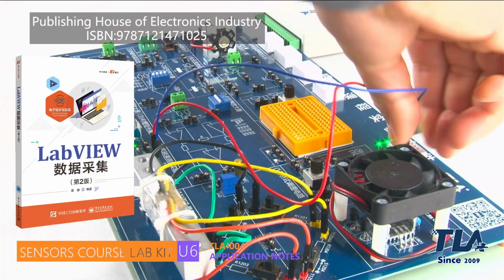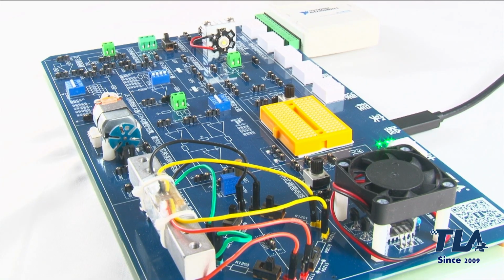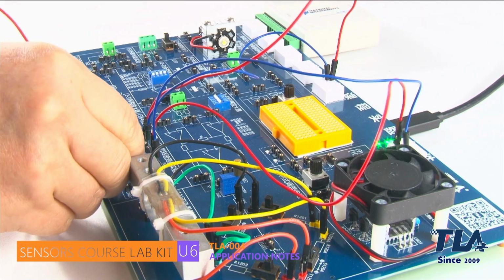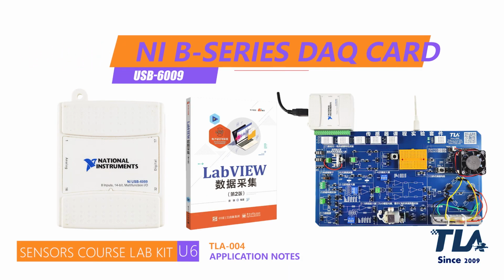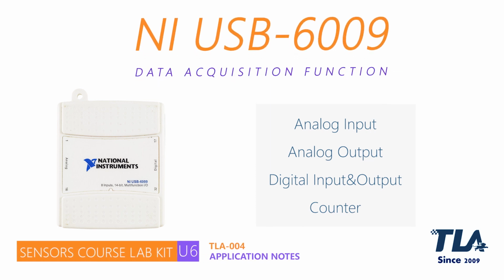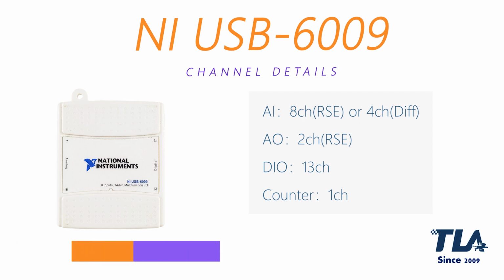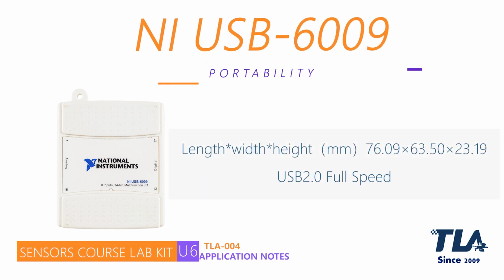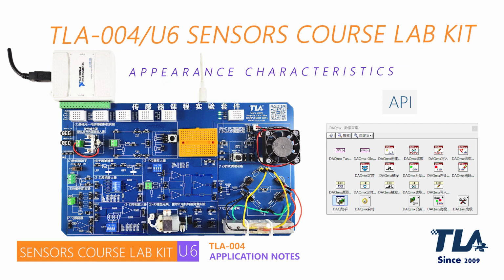NI LabVIEW|USB 6009|MIO DAQ|Sensor Course Lab Kits NI USB DAQ|Sensor Course Lab Kit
TLA-series sensor course experimental suite is developed and deployed based on virtual instrument technology.
The in-class experiments based on virtual instrument technology are not only suitable for the sensor course, but also suitable for the main courses of engineering education, such as circuit principle, analog electronic circuit, digital electronic circuit, signal and system, automatic control principle and so on. TLA provides complete laboratory application solutions for these related courses.
TLA-004U6 sensor course experimental kit board has designed a rich experimental application environment which can cover basic photoelectric sensors, various temperature sensors, sensor characteristics measurement such as strain, magnetoelectricity, sound and relative humidity, and constitute the basic measurement and control system.